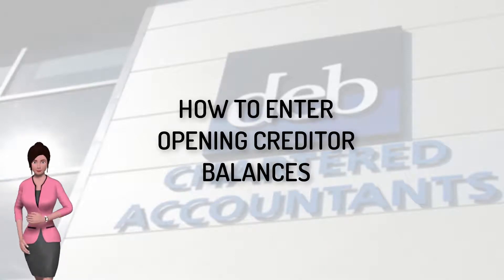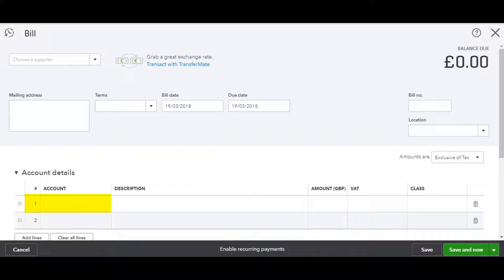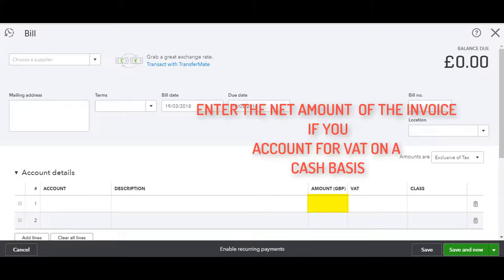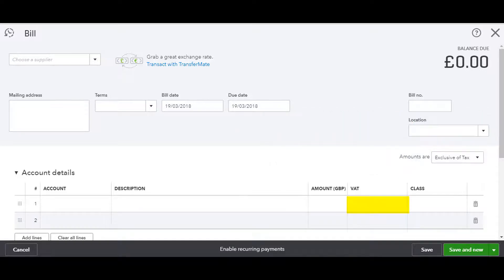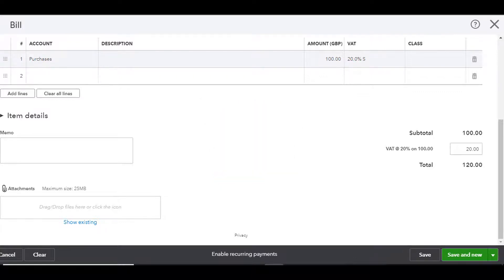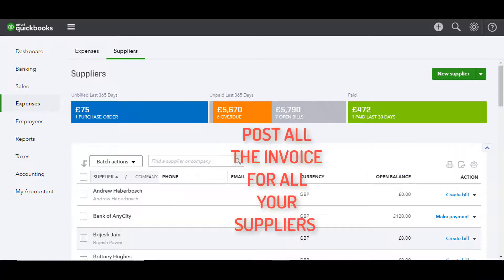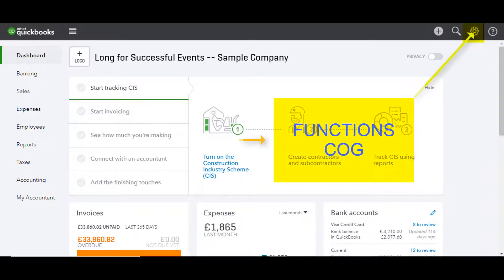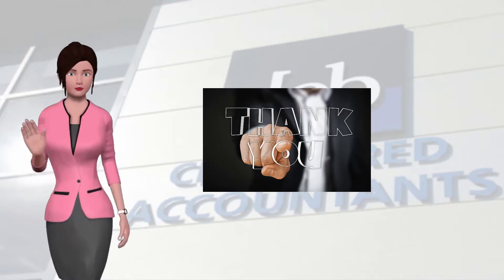QuickBooks - How to enter your opening creditor balances - Barnsley Accountants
This training video shows you how to load you opening creditors into QuickBooks.